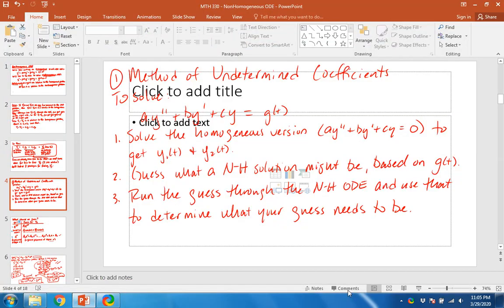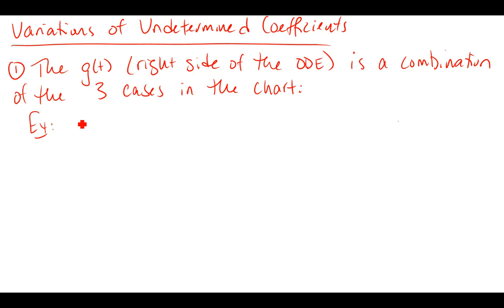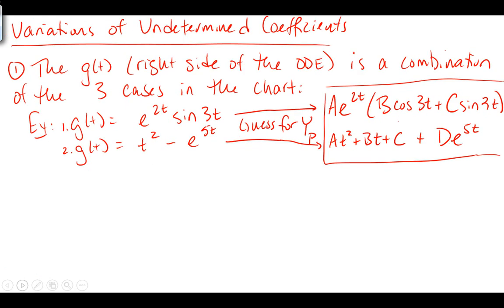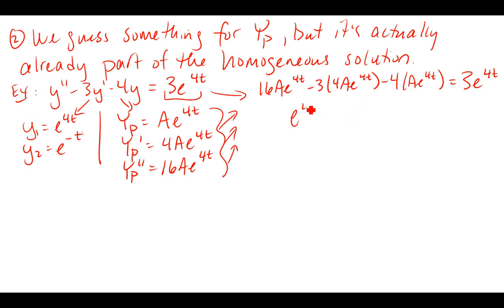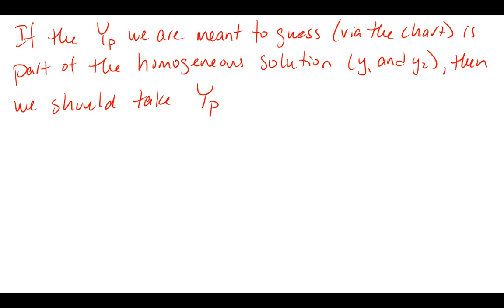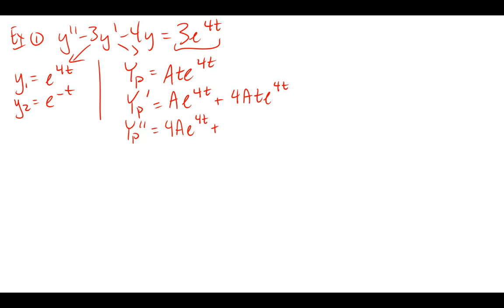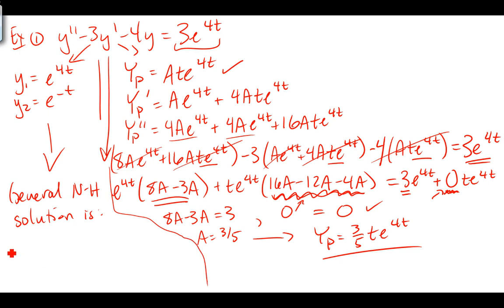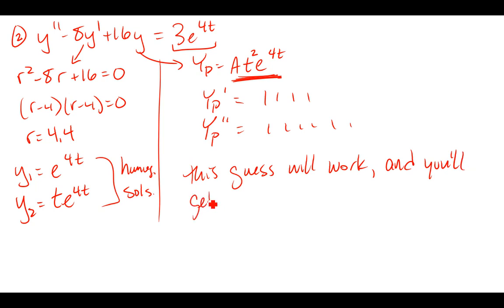MTH 330 - Variations of Undetermined Coefficients